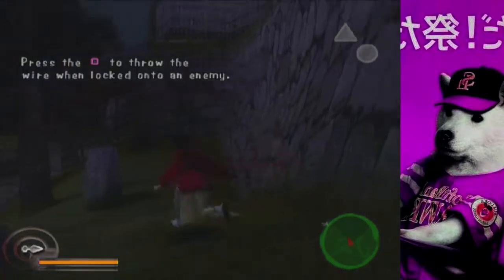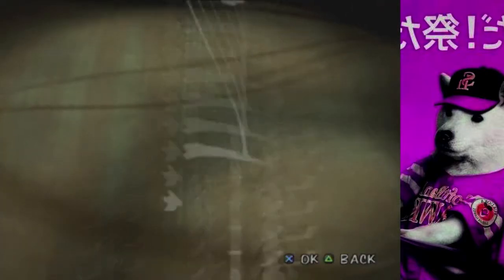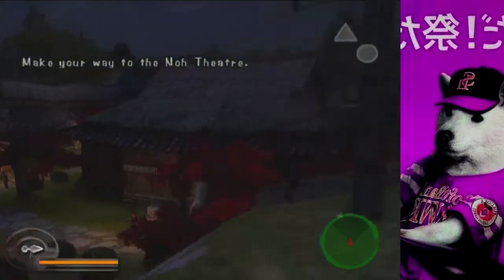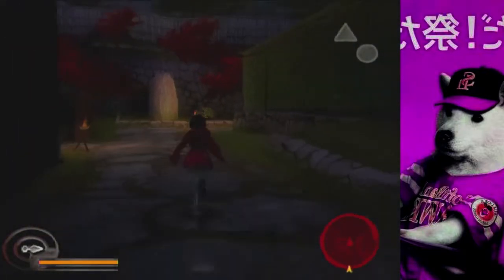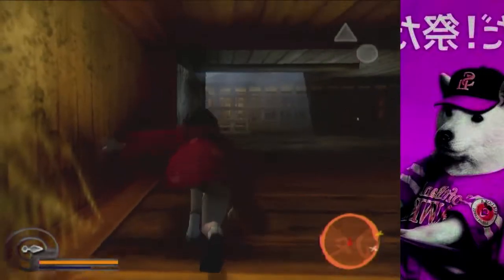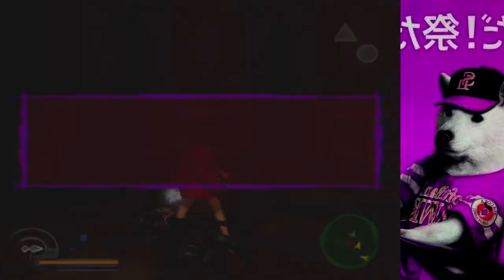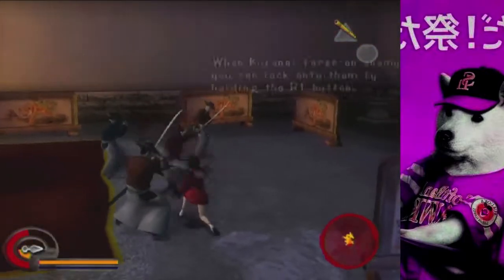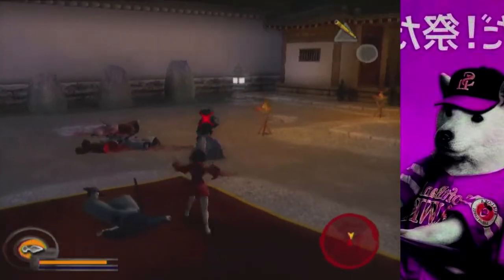Red Ninja (PS2) Chapter 1 Speedrun Guide